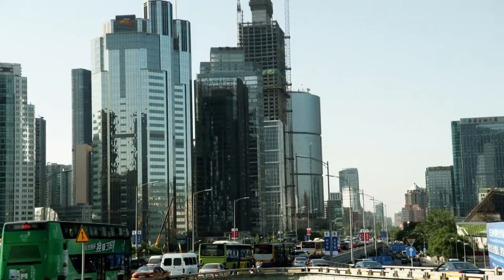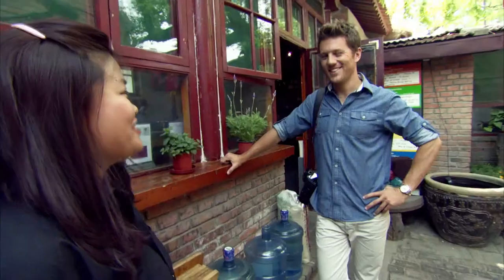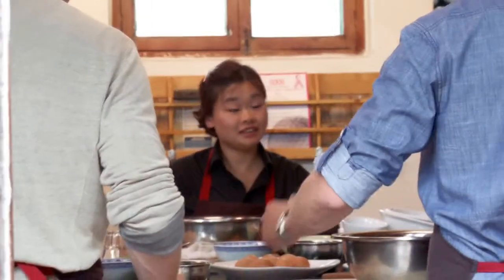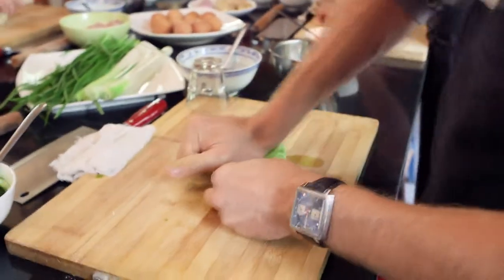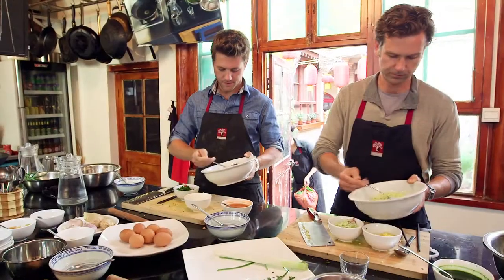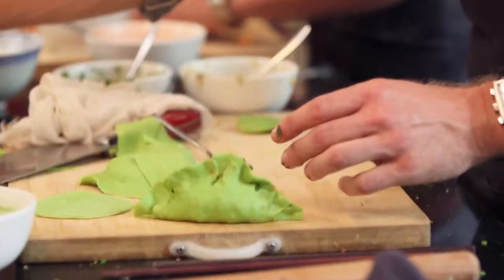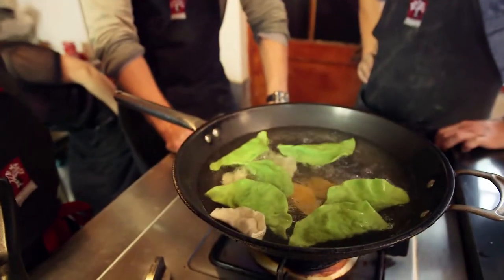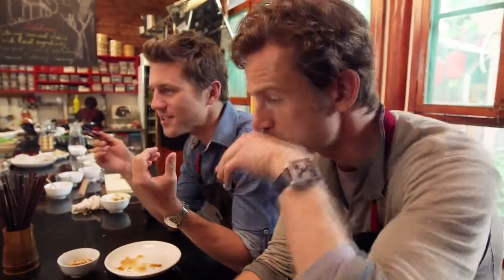China + Cooking = YUM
Move over Anthony Bourdain because Ross Thomas is in town and he is here to savor the culinary delights of China! In this video, Ross rolls up his sleeves to take a cooking class in a Beijing Hutong. On the menu today: WONTONS! mmmmmmm